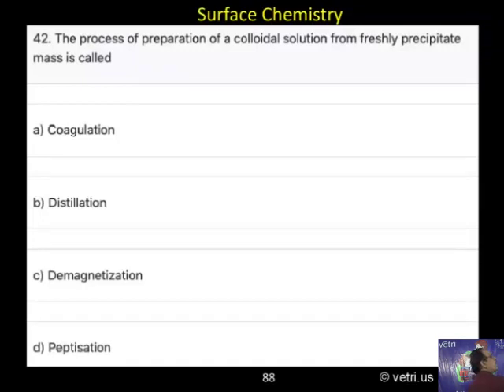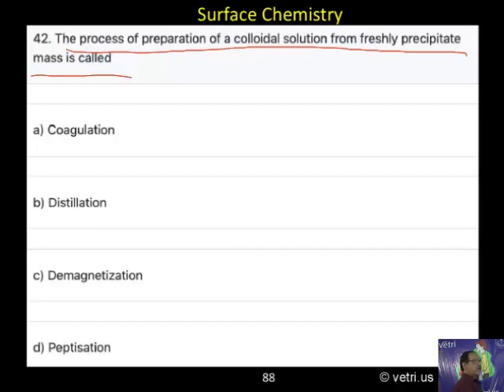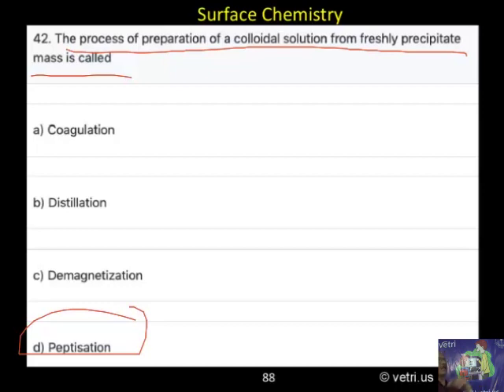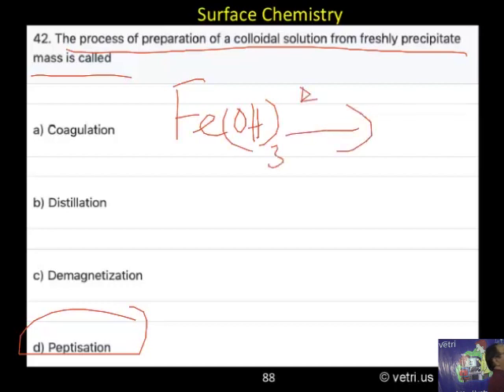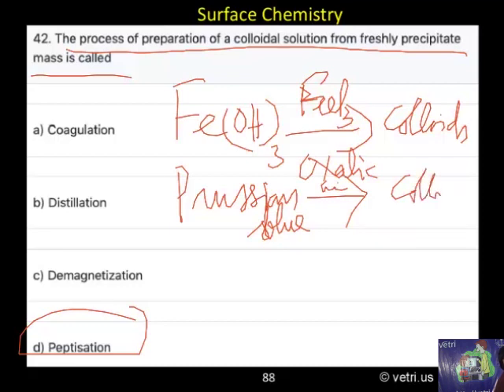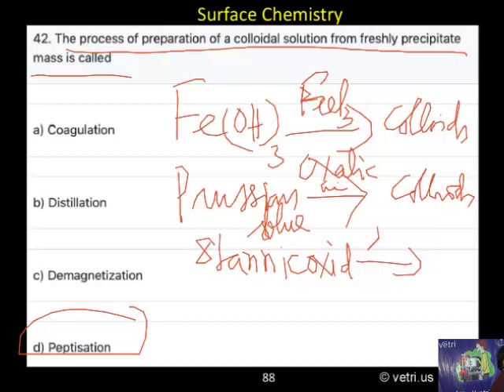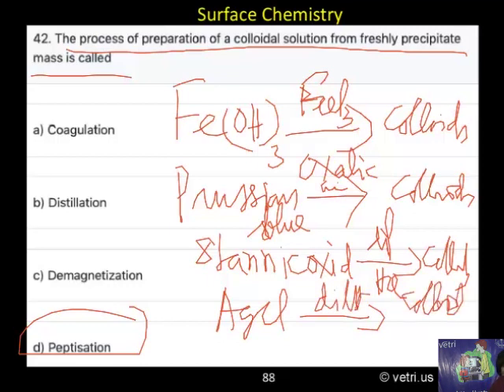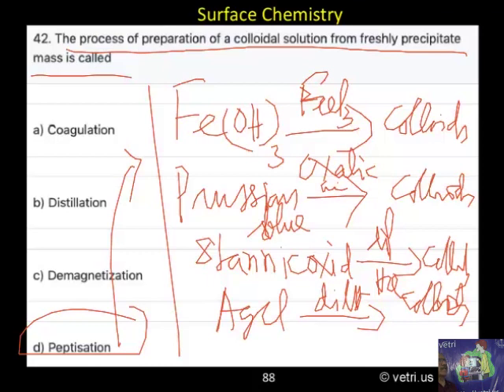Chemistry 2020 Test 18 Question 1 42